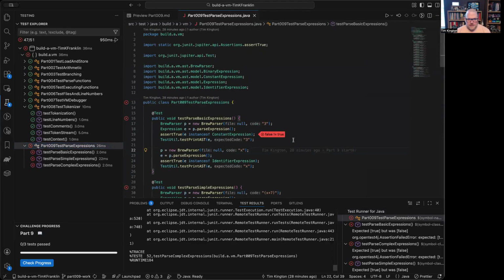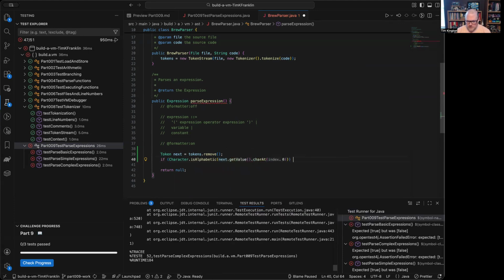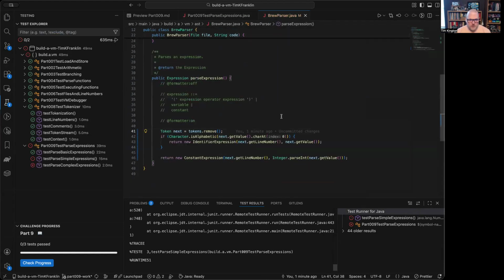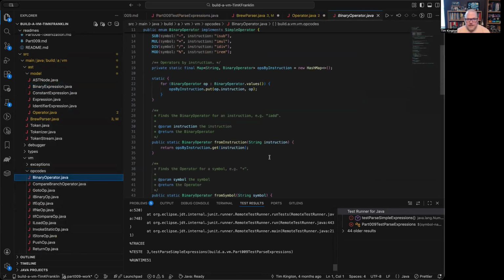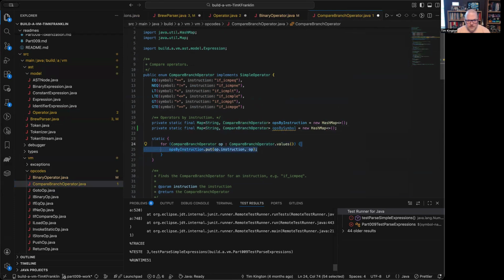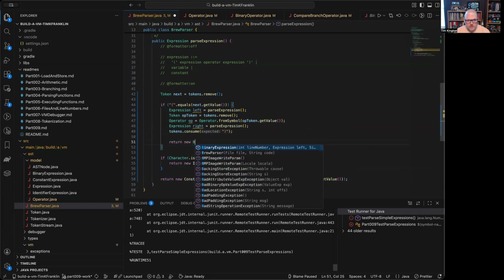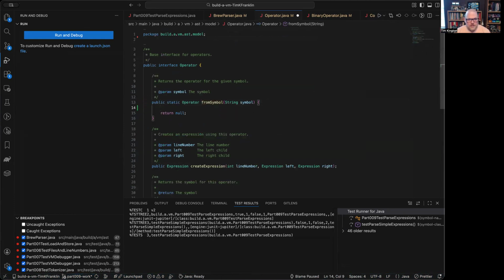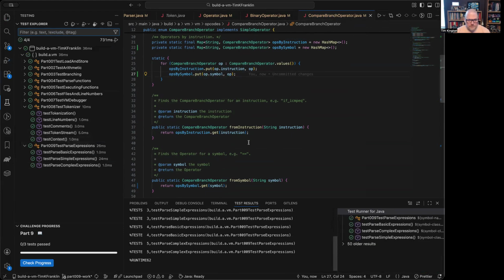Build A VM - Part 9 Solution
Parsing expressions.